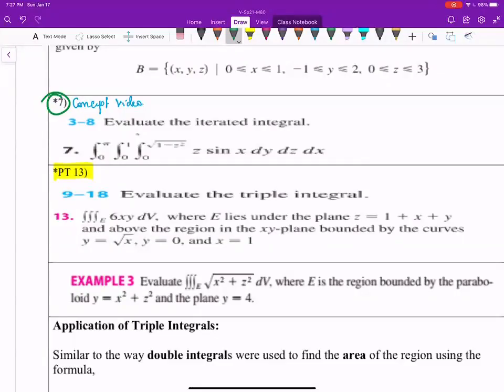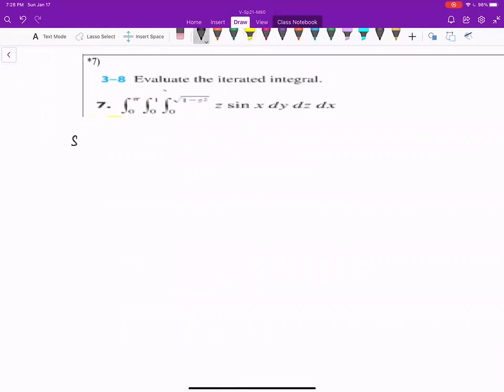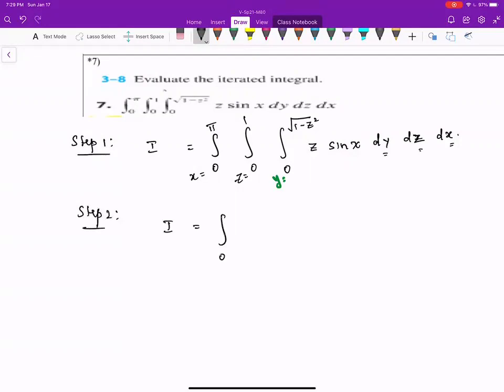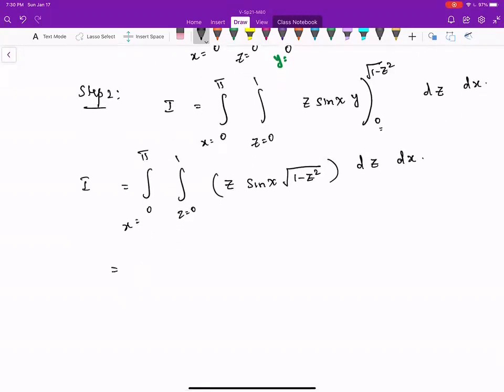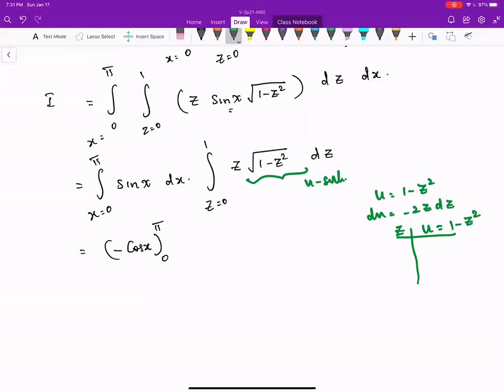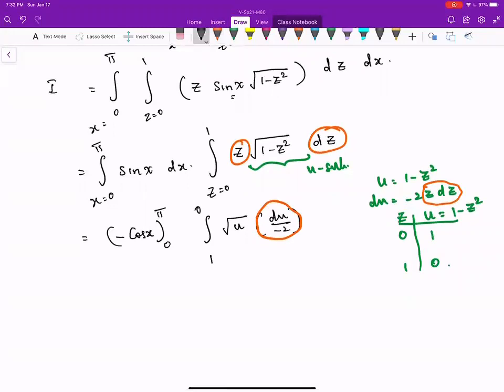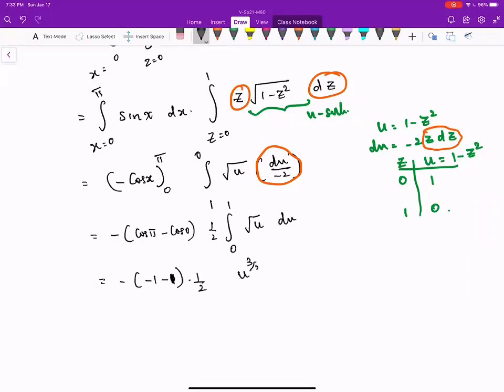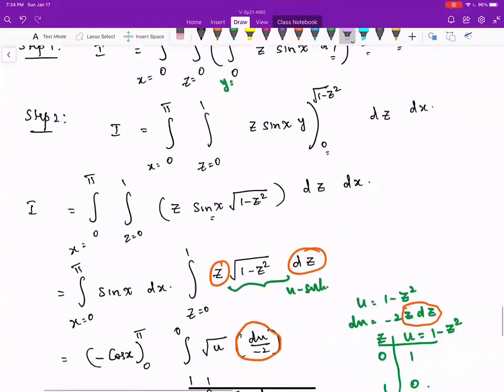Calc 3 -15 6 (B)- Exercise 15.6.7 -Triple Integrals